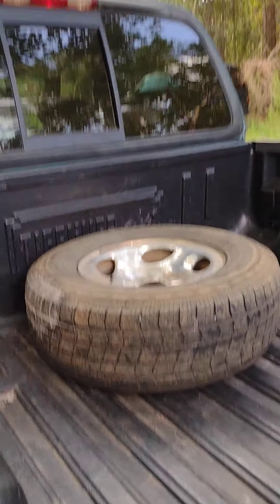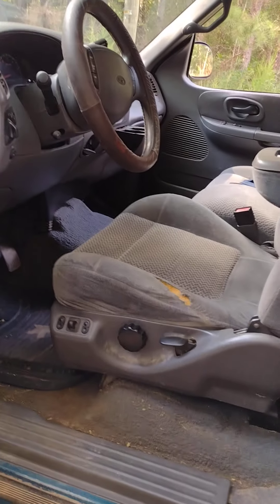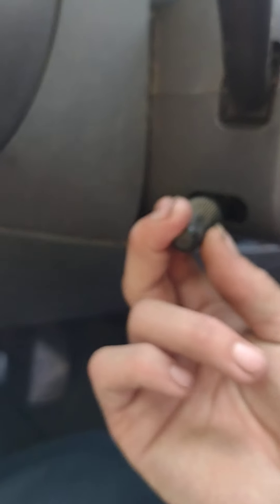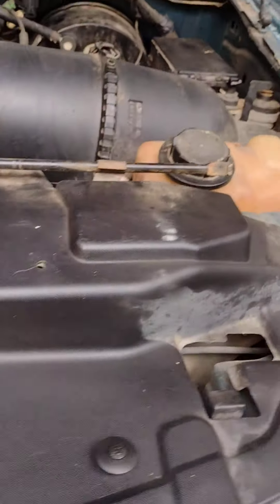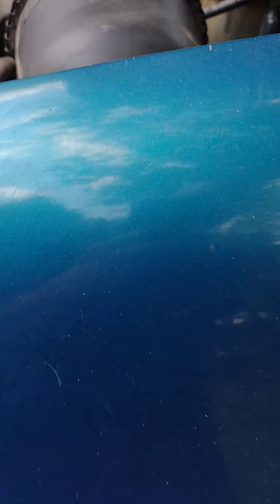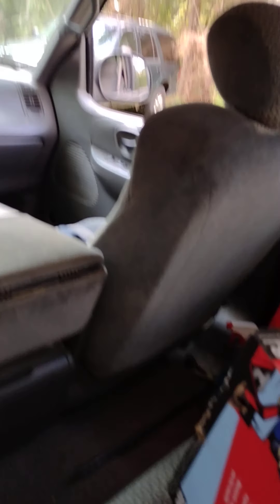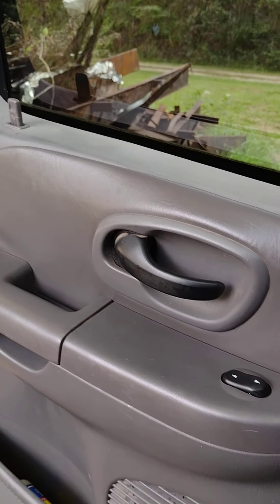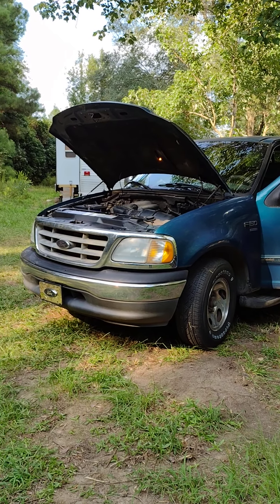If You See This, It's Time Sell Your Car!